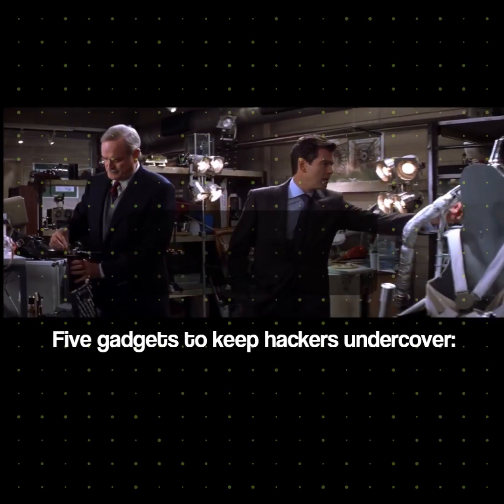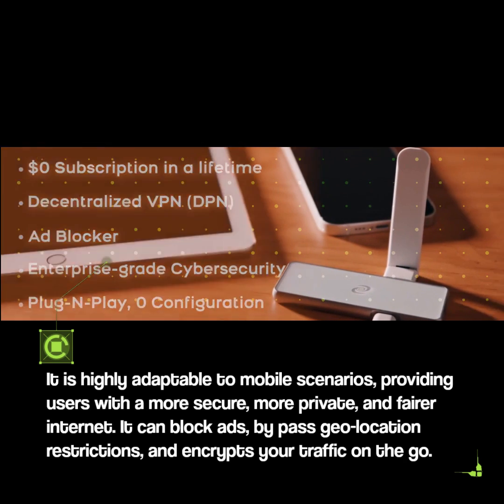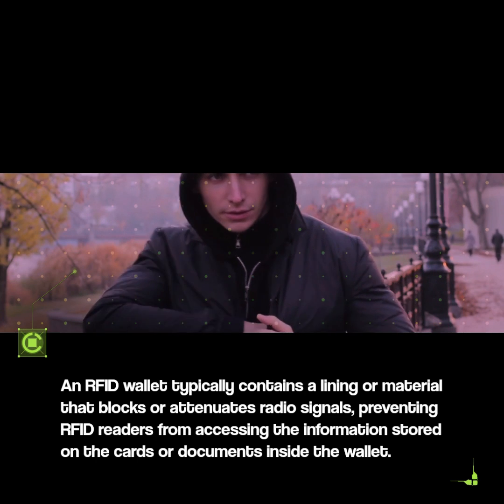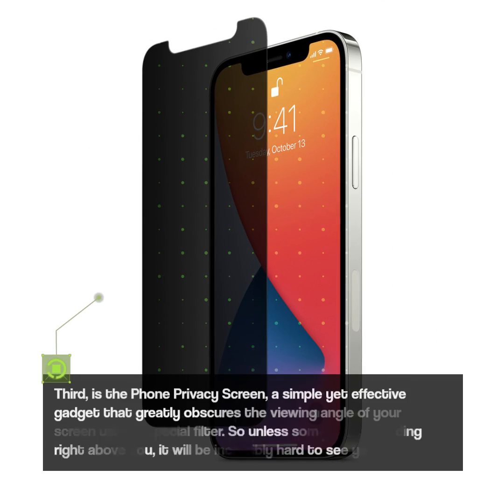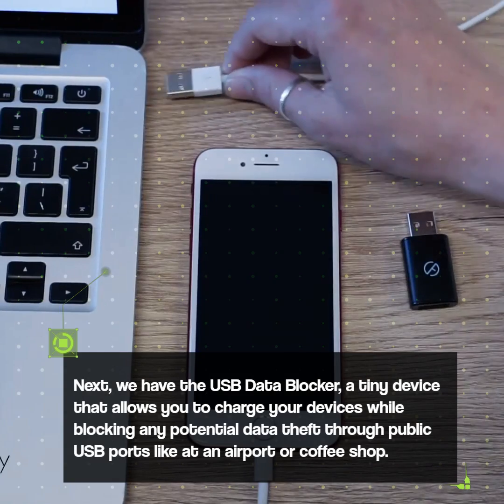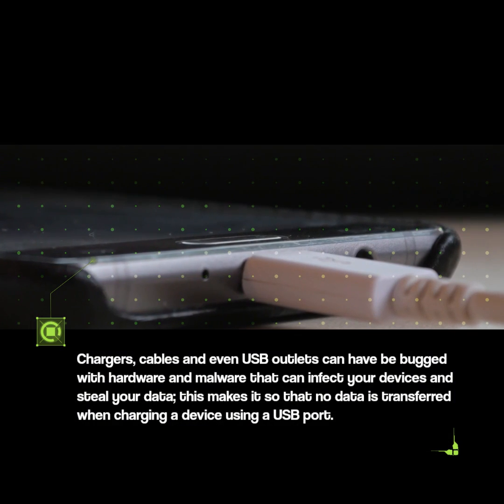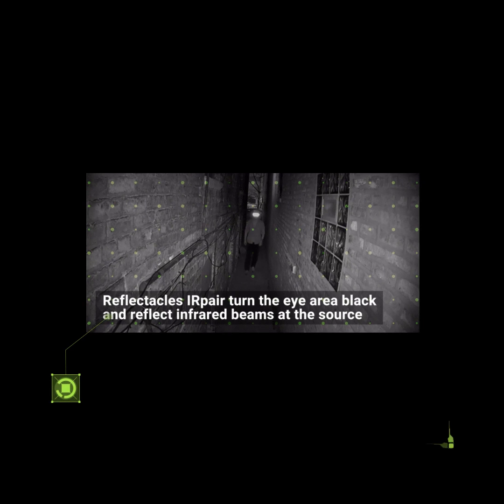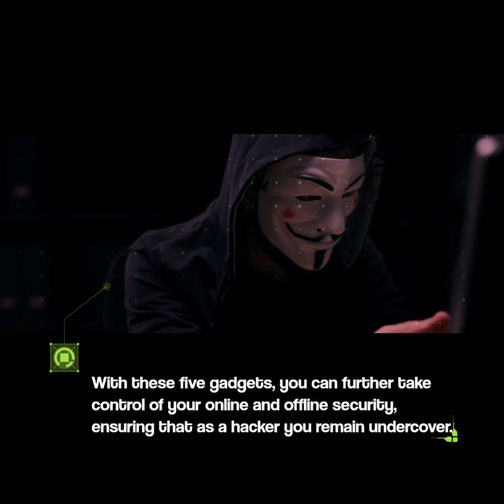5 Gadgets To Keep Hackers Undercover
Five cutting-edge gadgets designed to safeguard your digital privacy that every hacker should have! From portable VPN adapters, RFID blockers, Anti-Facial Recogition to USB data blockers, we'll explore how these innovative tools can help you stay secure in an increasingly connected world.  Don't miss out on essential tips and recommendations for fortifying your privacy!